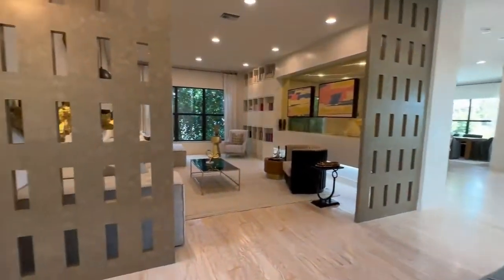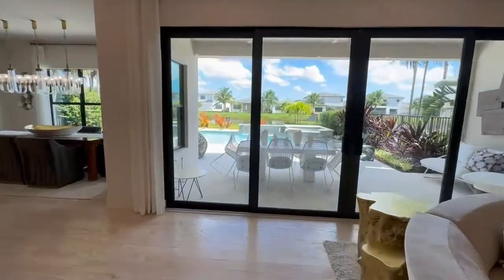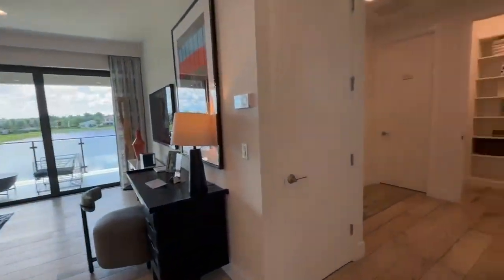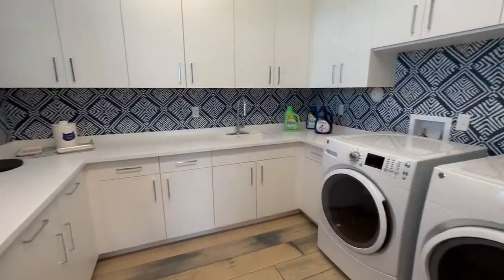GL Homes | Lotus | Lotus Palm | Boca Raton, FL | New Construction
New construction gated community in Boca Raton, FL. Many models to choose from, 2 Bedrooms up to 6 Bedroom options along with 2 - 4 car garage homes. Located in the heart of Boca Raton, FL.

Have you thought of moving to Boca Raton, FL?  As a Real Estate agent, I have exclusive access to the MLS database and I want to share it with you. Please use this link to download my mobile app:

If requested, here is the code to access my mobile app: EEC2C26C.

Stephen Engasser
Realtor / U.S. Navy Veteran